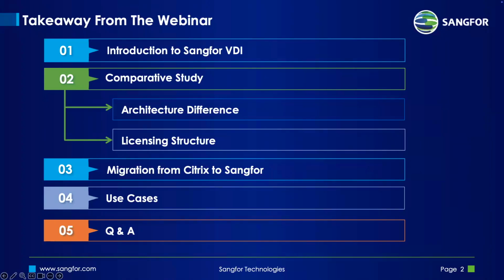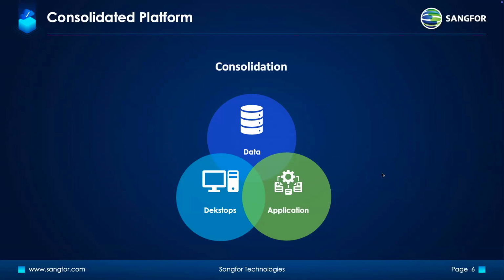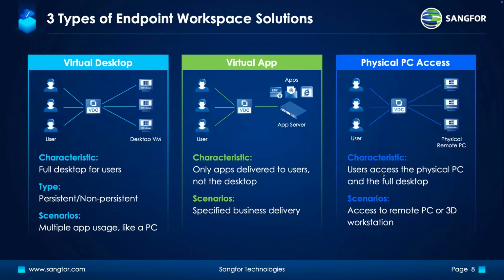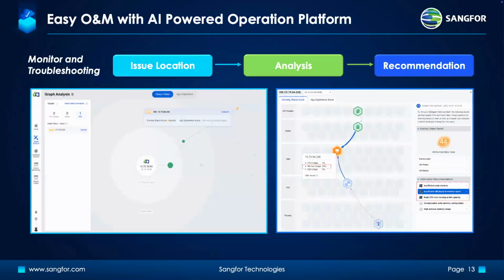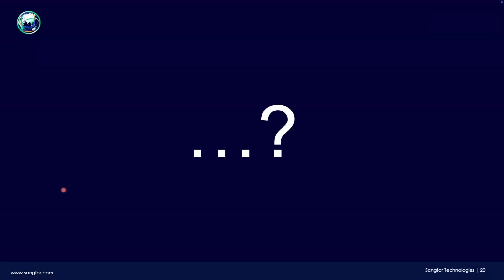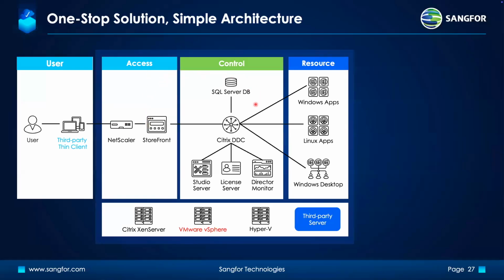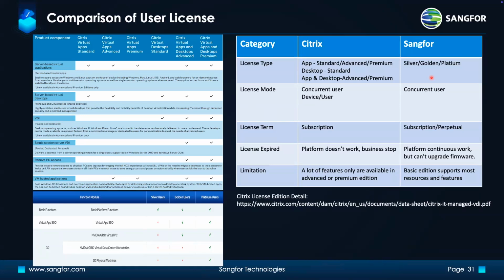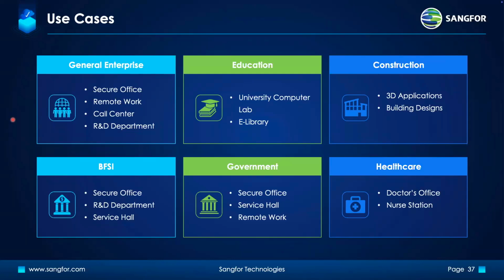Sangfor VDI: A Seamless Citrix Alternative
In this session, you will be briefed about the Sangfor VDI architecture in detail as compared to Citrix, followed by a detailed comparative study & benefits of going with Sangfor as an alternate to Citrix.
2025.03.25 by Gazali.